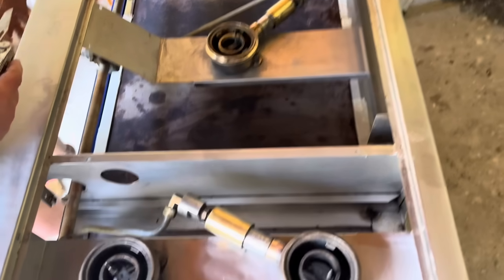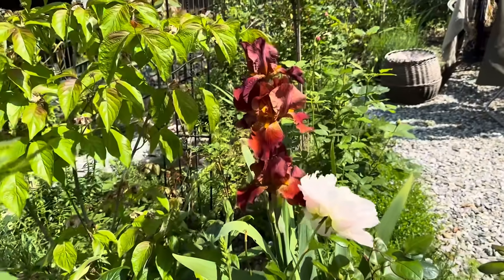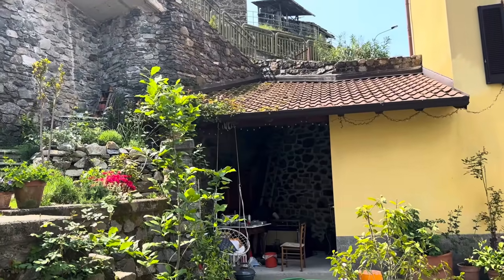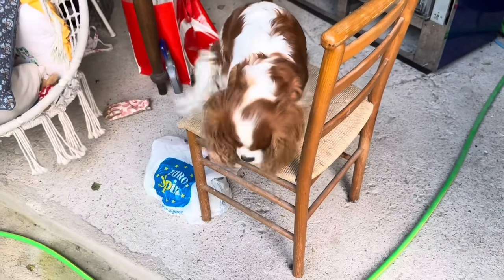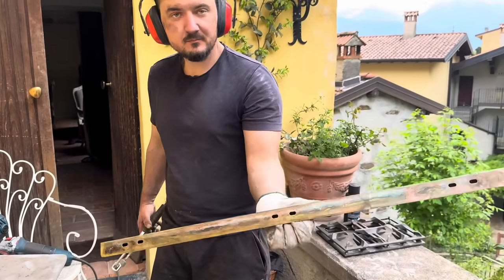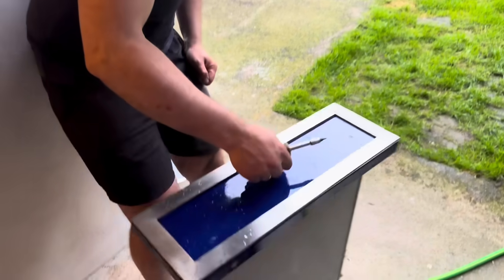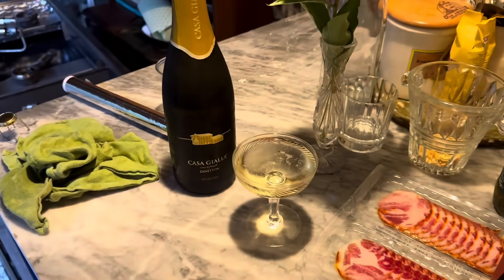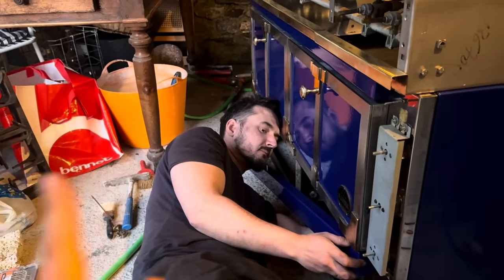Restoring our La Cornue stove / Renovating our Italian home